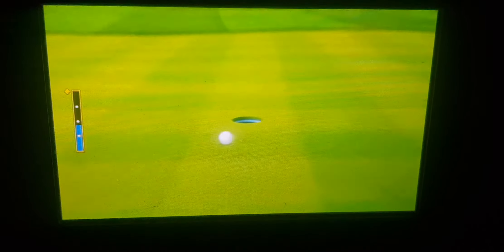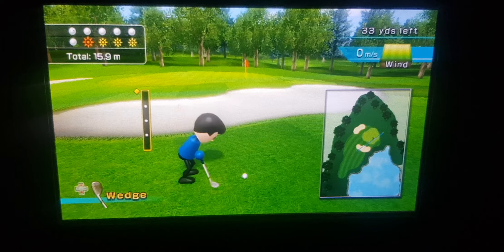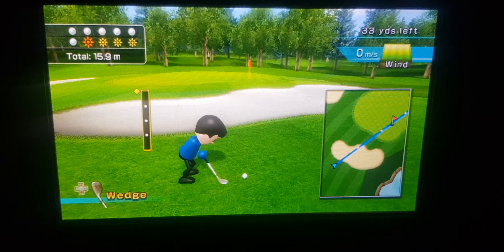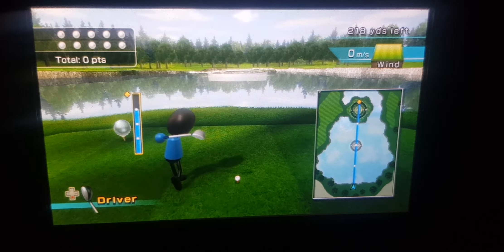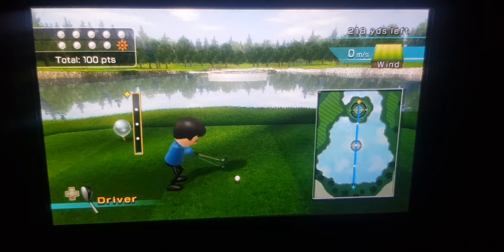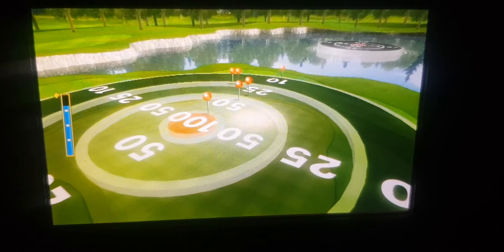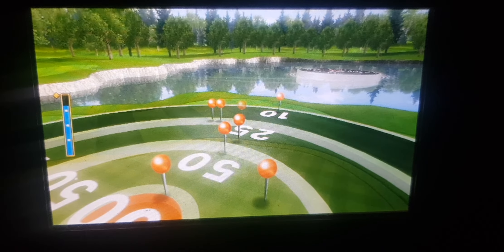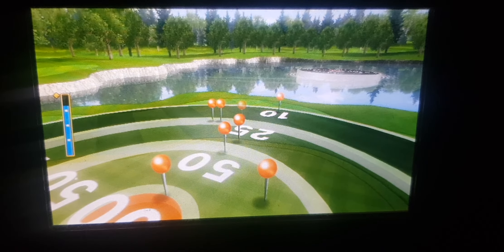50 Subscriber Special part 2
Thank you for making my channel hit 50 subs really appreciate it and please don't compliment how i play wii sports it's been a long time NO JOKE playing wii sports